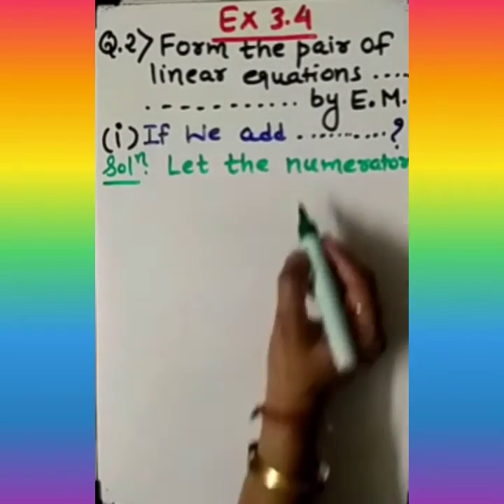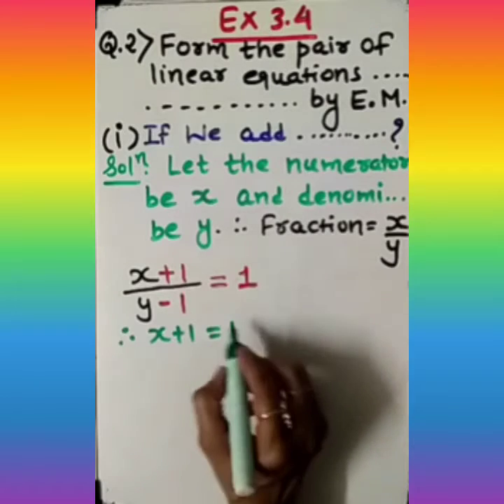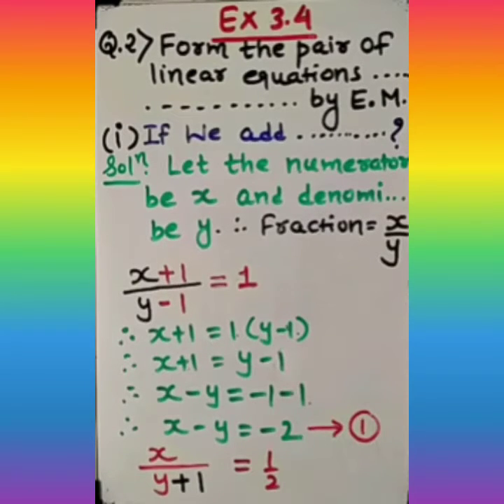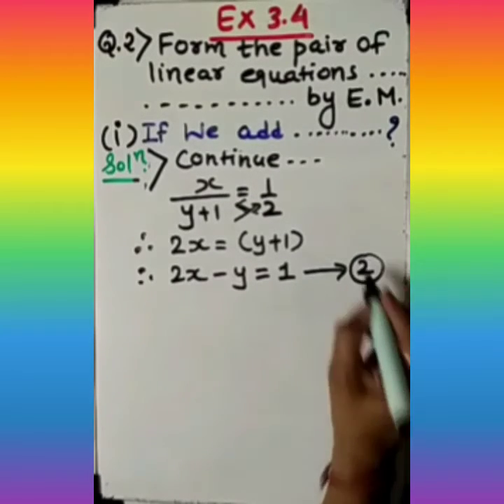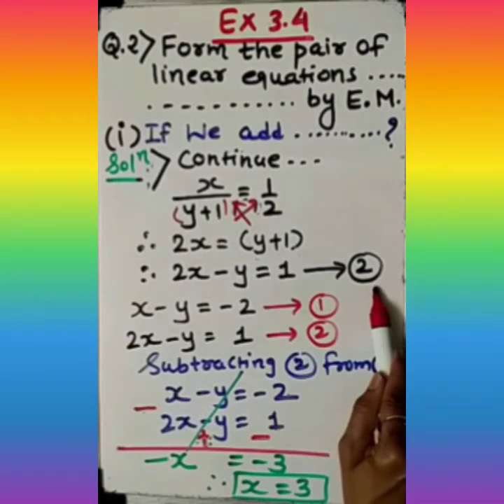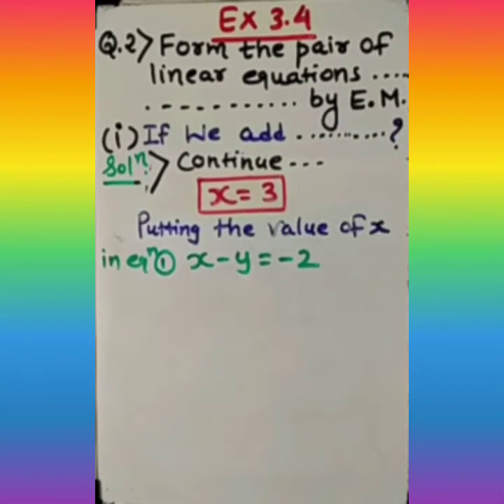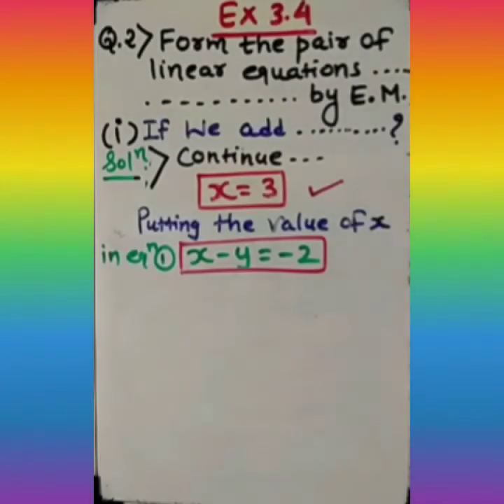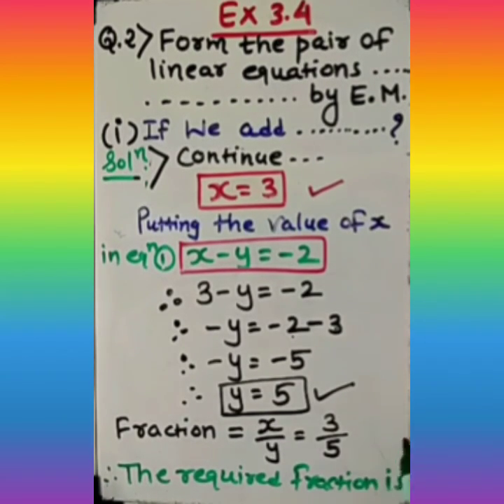CLASS 10 ll CHAPTER 3.A PAIR OF LINEAR EQUATIONS IN TWO VARIABLES ll EX.3.4 Q.2 ( I)(NCERT)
EXPLANATION OF LINEAR EQUATION BY ELIMINATION METHOD

❤️ QUARRIES
DIFFERENT METHODS TO FIND THE SOLUTION OF LINEAR EQUATION
GENERAL FORM OF LINEAR EQUATIONS IN TWO VARIABLES
GRAPHICAL METHOD
EXAMPLE OF SUBSTITUTION METHOD
ELIMINATION METHOD
HOW TO SOLVE THE FOLLOWING PAIR OF LINEAR EQUATIONS
IF WE ADD 1 TO THE NUMERATOR

EXPLANATION OF LINEAR EQUATION BY SUBSTITUTION METHOD